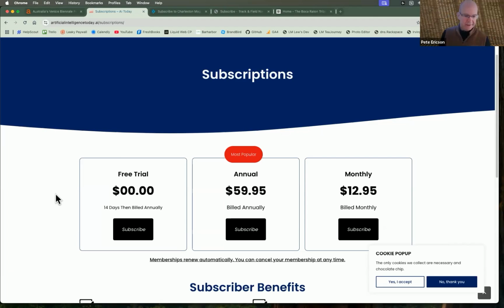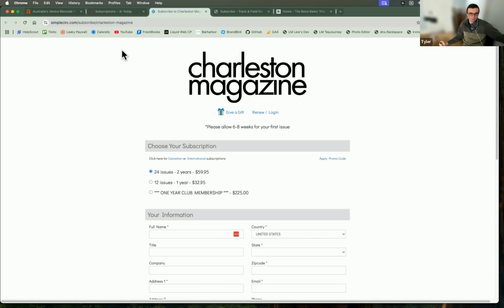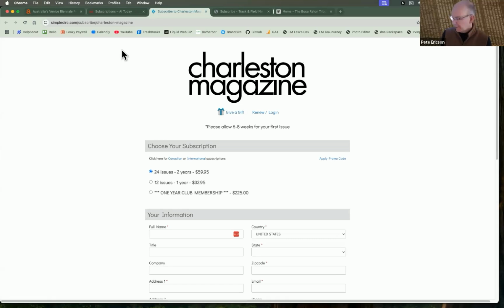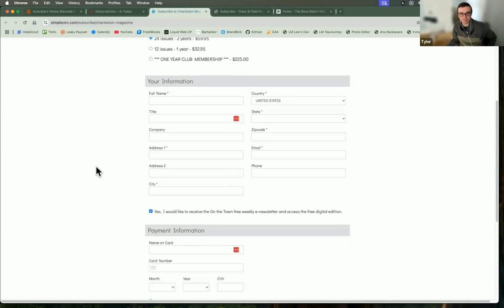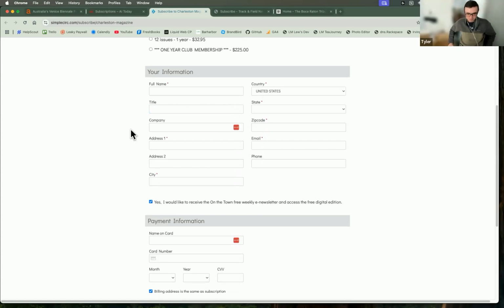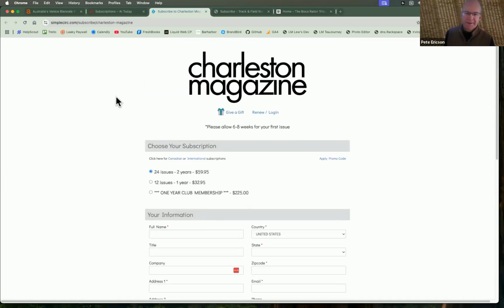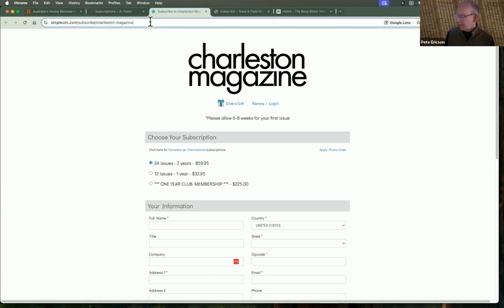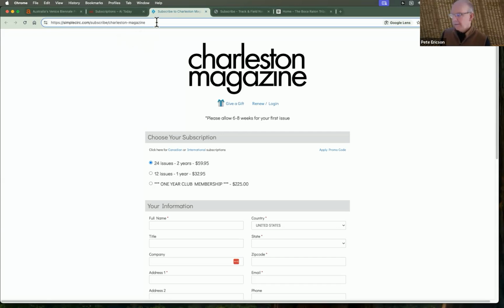10 reasons why your subscription revenue is underperforming (and how to fix them)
They discuss several common issues such as the inefficacy of free registrations on paid subscription pages, the importance of visible and easily accessible subscription buttons, the issue of too many checkout fields causing friction, the negative impact of redirects to subdomains, the necessity of integrating Apple and Google Pay, and the drawbacks of having numerous plan options.

Additionally, they emphasize the importance of capturing email addresses through free registrations, the impact of newsletter frequency on driving traffic and conversions, and the detrimental effects of pop-ups on critical pages.

Lastly, the discussion highlighted the importance of having a fast website, avoiding too many free views, and considering bulk subscriptions as an advanced sales strategy.